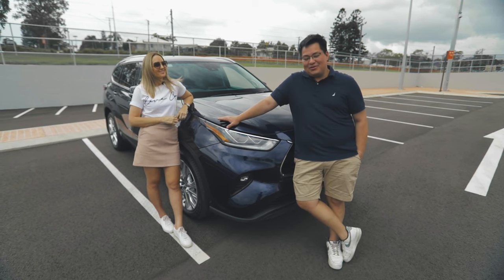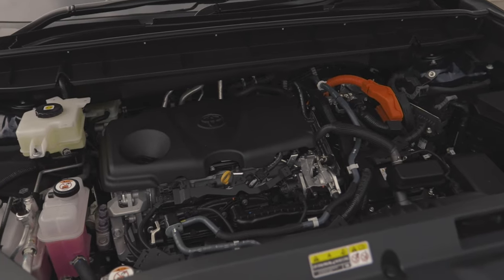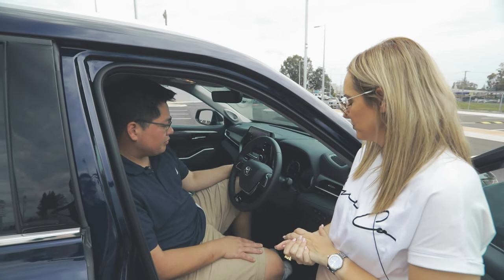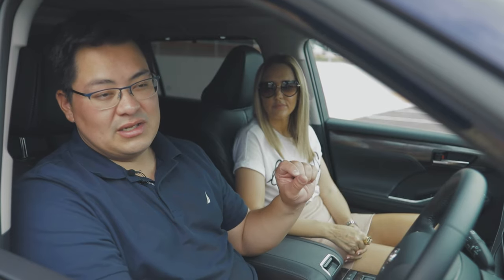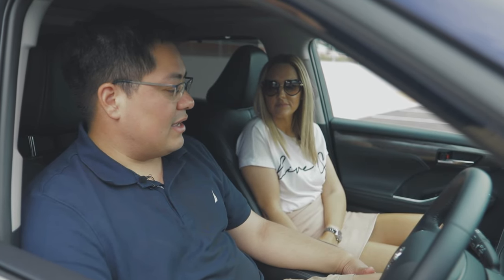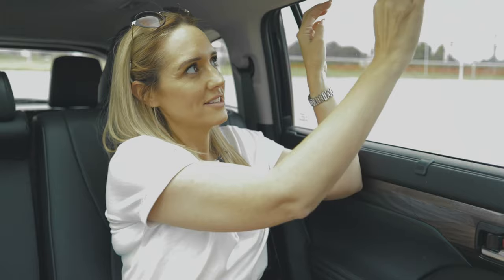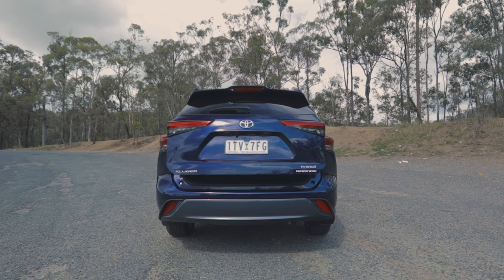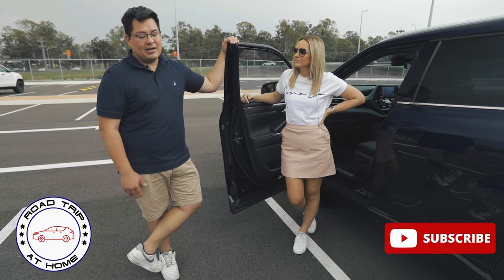2022 Toyota Kluger (Highlander) Hybrid Review | Top of The Range SUV Features Analysis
2022 Toyota Kluger (Highlander) Hybrid Review | Top of The Range SUV Features Analysis

Find out what Mel and I think of the all-new 2021/2022 Toyota Kluger Grande Hybrid.

Known overseas as the Toyota Highlander, the locally named Toyota Kluger is the first large family 7 seater offering a hybrid drivetrain, which promises class leading fuel efficiency, but does it retain the legendary smooth drive the Kluger is known for.

This will be an in depth review so you will get a full all round understanding of what this car has to offer and why you would want to buy it. Dan will breakdown how the hybrid engine works, what happens if the petrol runs out? And do you have to charge the car so the electric power works?

The front seats give so much space and especially for the driver's seat, so you can electronically move yourself back and forward, also to support your lower back you can change the upright position. The steering wheel has different adjustments which is very important. This is definitely a perfect car for road trips and long distance.

Reviewed by Mel Greenwood and Daniel Romero

Be sure to follow Mel on her socials below for great everyday content

At Road Trip at Home, we do things a little differently. That's because we review everyday cars, for everyday people - not for car enthusiasts.

Forget 0 - 100km/h, and welcome to empty - loaded speeds.

Whether you need new car advice, purchase validation or simply love learning more about new cars and technology, without the car jargon, Mel and I are here to help!

We will aim to drop new videos each week, however if you are after your daily dose, be sure to follow our social feeds below.